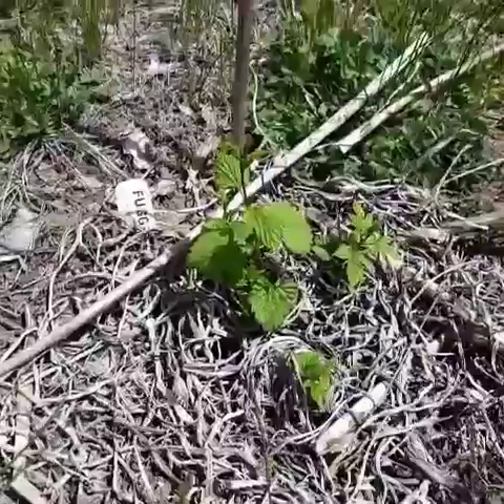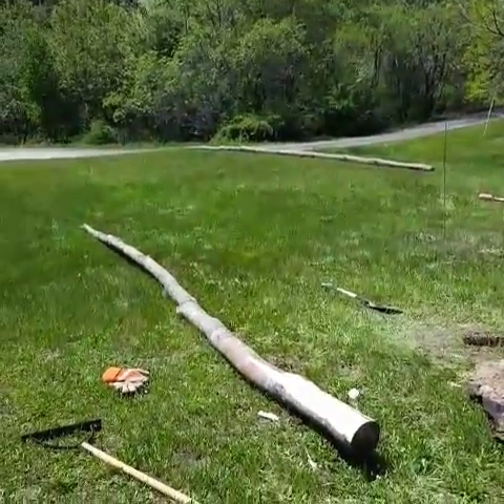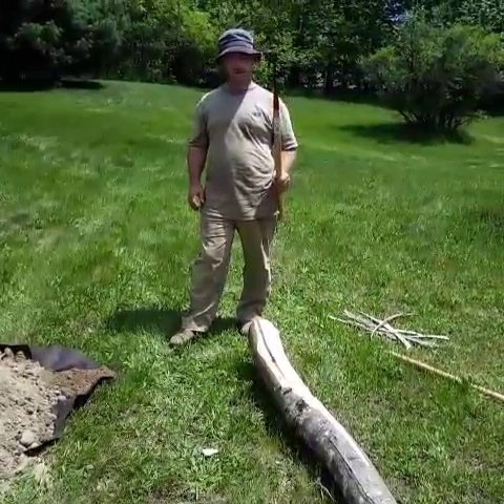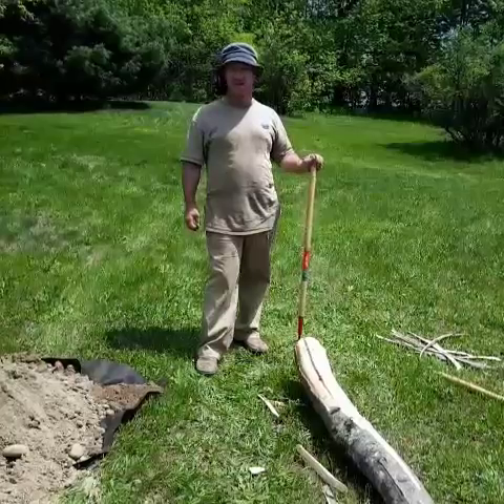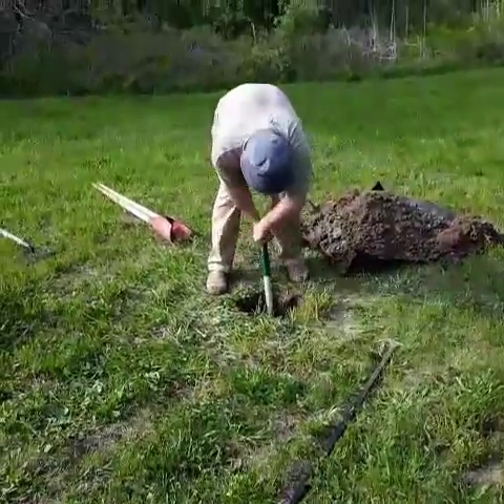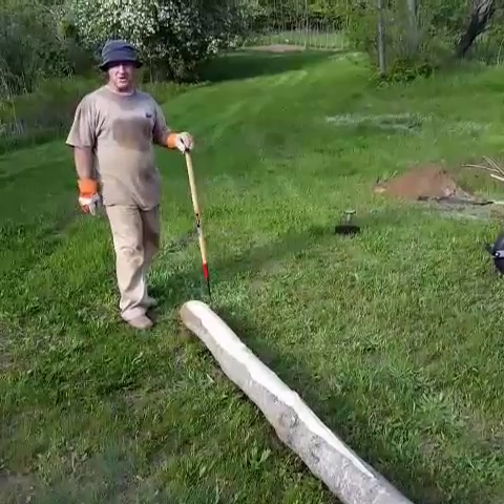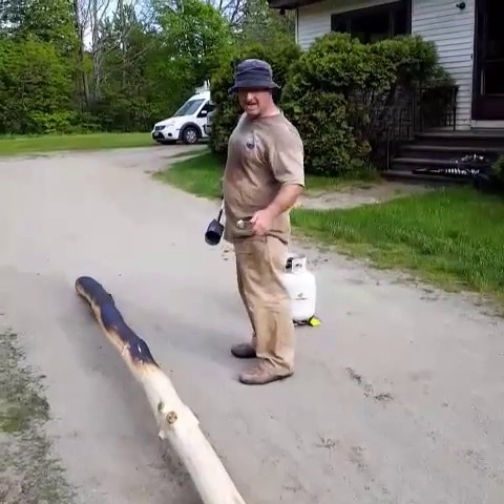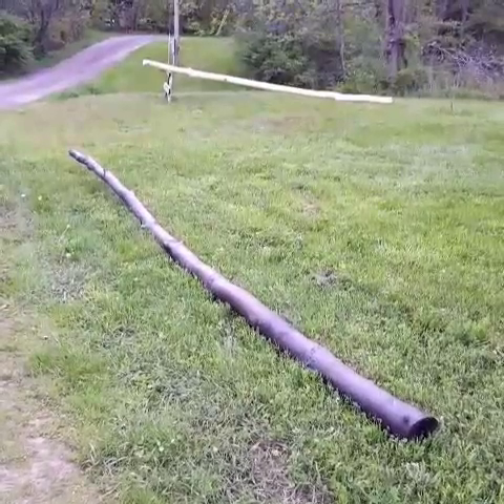How to build a hopyard - part 1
From tree felling to charring and posthole digging. Erecting two hop poles to support 8 hop bines.